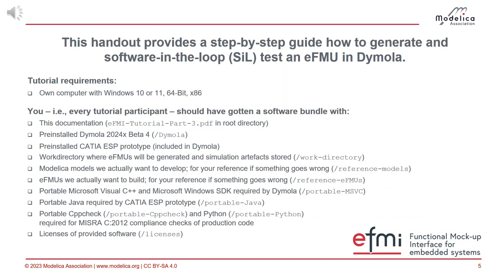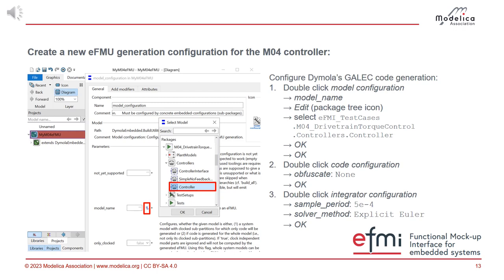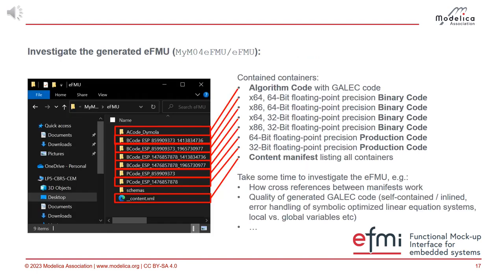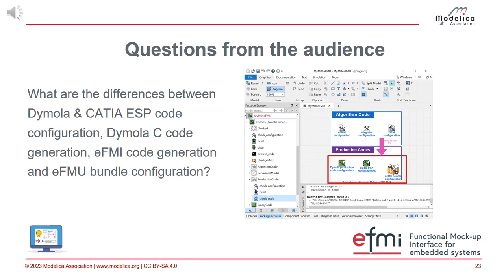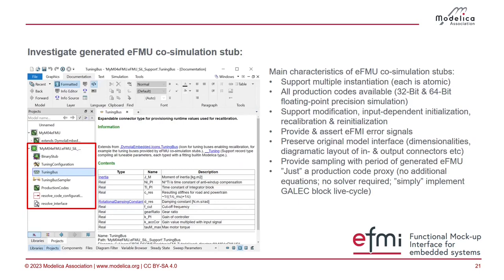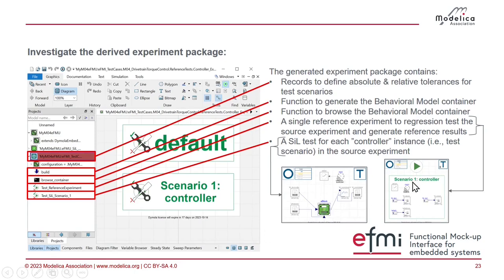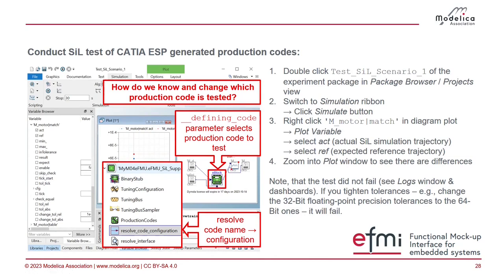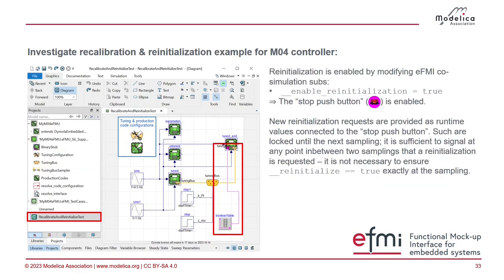eFMI® Tutorial - Part 3: Hands-on demonstration in Dymola and CATIA ESP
Third part of the eFMI® tutorial presented at the 15th International Modelica Conference, 9th of October 2023, Aachen, Germany

Chapters:
00:00 Introduction to required Software
02:22 eFMI Libraries in Dymola
03:53 eFMU Generation in Dymola from scratch
13:06 Questions and Answers
19:01 Software in the loop Simulations
32:21 Recalibration and Reinitialization
42:15 FMU Export
43:37 Questions and Answers

Note: The production code generator CATIA ESP has been renamed Software Production Engineering; in the video we still use the old name.

The tutorial demonstrates the current state-of-the-art of available eFMI tooling, including a high-level introduction to the eFMI Standard and a hands-on experience of eFMI technology for selected Modelica example models. It shows how to configure a tooling workflow from acausal physics models in Modelica down to embedded target code and investigates the generated eFMUs and their various intermediate model representations. The focus is on the non-functional quality criteria satisfied by the generated solutions, like traceability within eFMUs, MISRA C:2012 conformance of generated production code and other code quality criteria like static memory allocation and error handling.